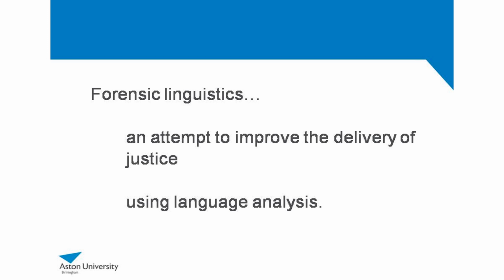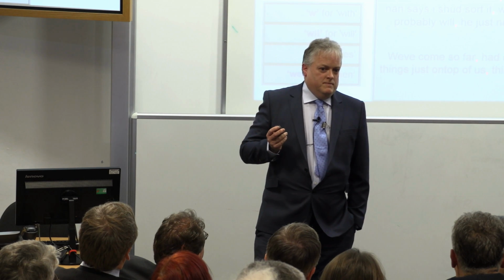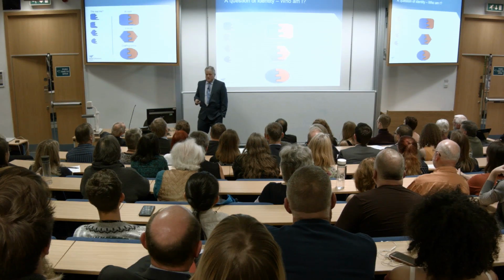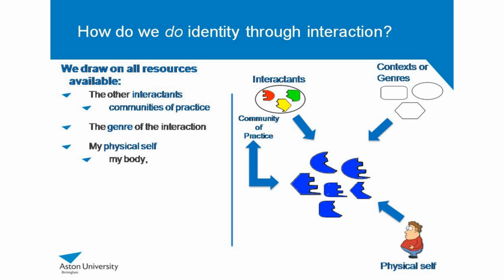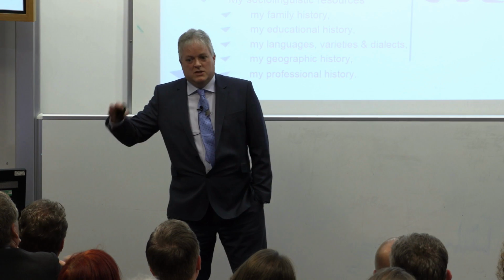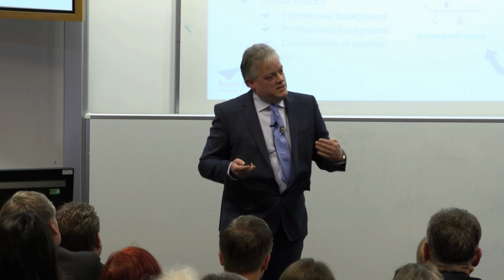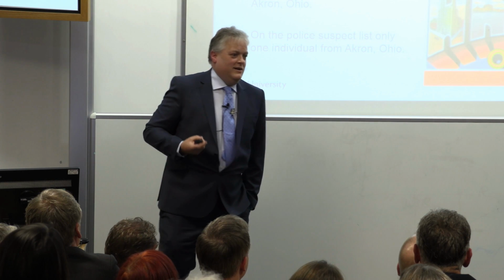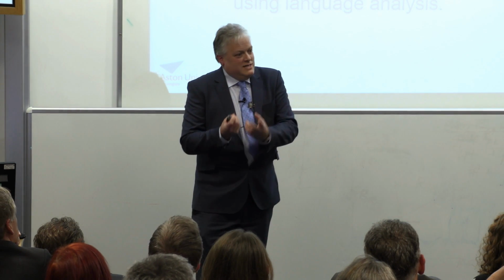Inaugural Lecture - Prof Tim Grant - Anonymous is Dead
Tim Grant shares his thoughts on the death of anonimity in this Inaugural Lecture.